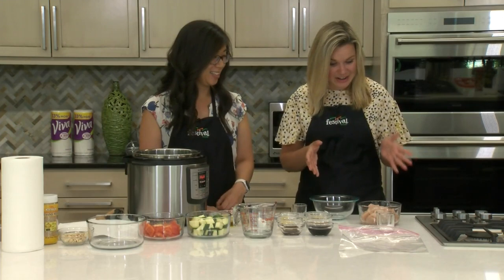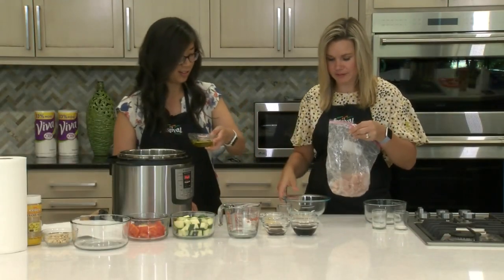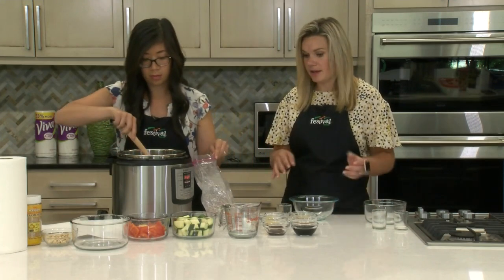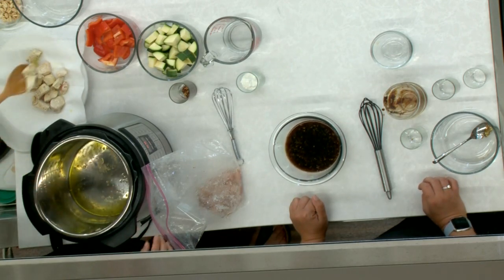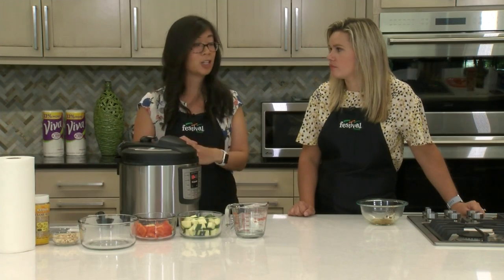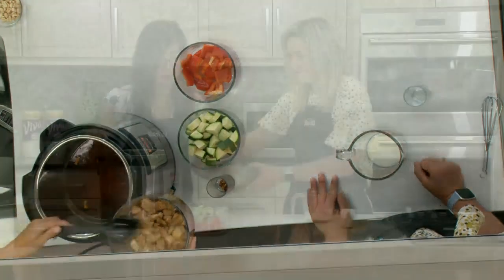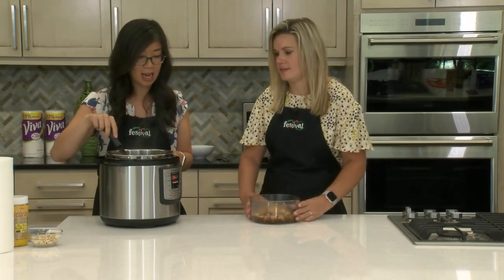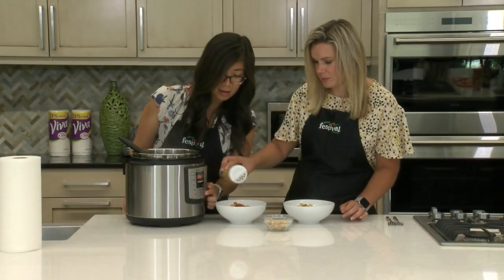Instant Pot Kung Pao Chicken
Instant Pot Kung Pao Chicken is the perfect way to curb that Chinese takeout craving. The Instant Pot will have this veggie-packed, flavorful dish on your dinner table in just minutes. No pressure cooker? Use our slow cooker instructions instead!